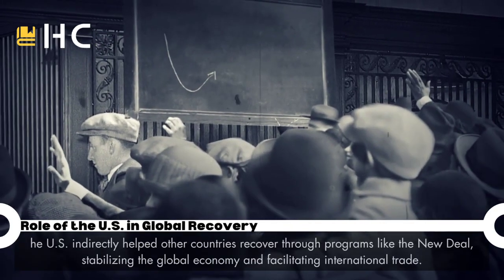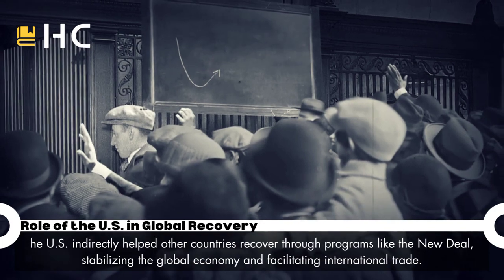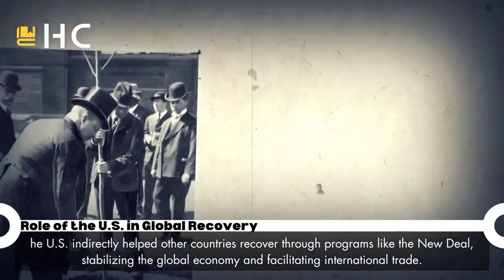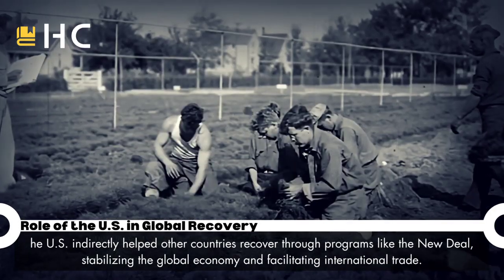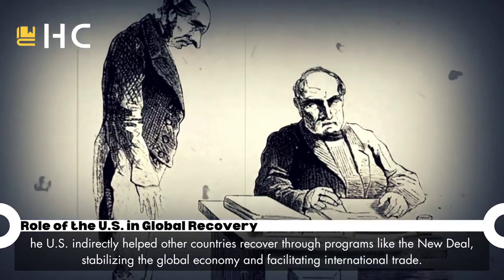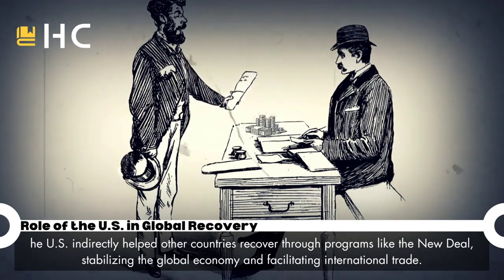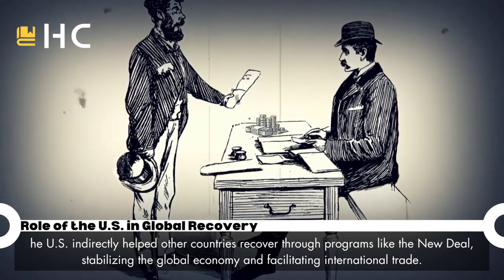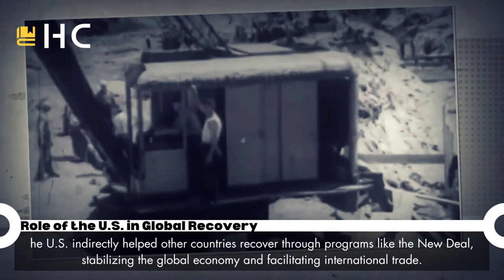The Great Depression - The Story of United States of America